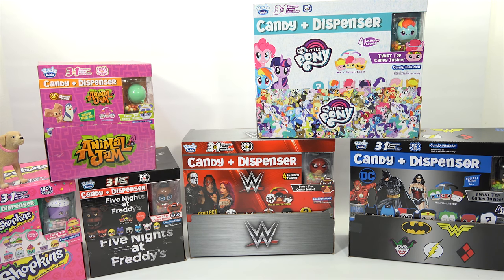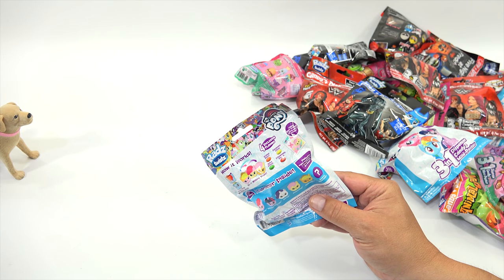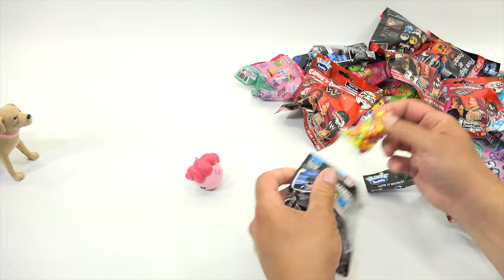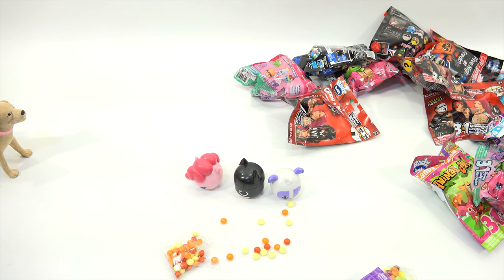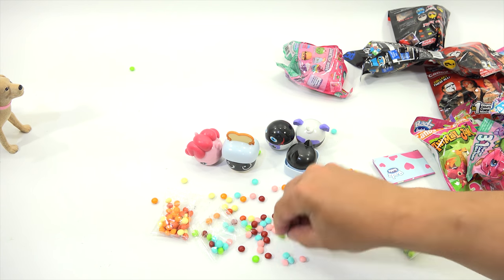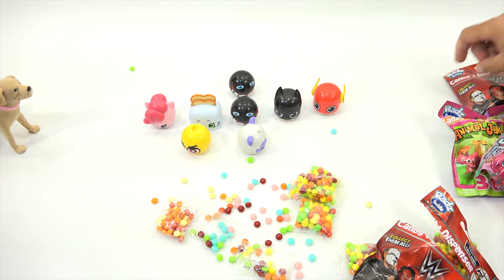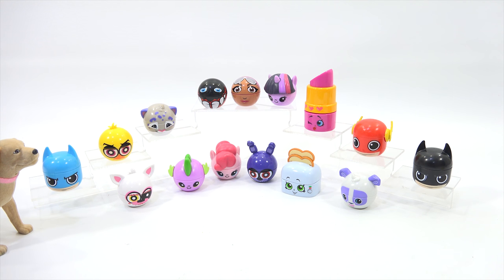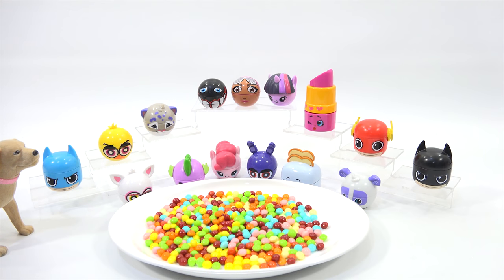Radz Twist Candy Dispensers Huge Collection!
Items provided by RADZ for review

This was a true extravaganza! I was expecting them to send us a few of each line that they created and then when all of these boxes arrived I was totally shocked!  That is a lot of candy. We decided to only open some of them and hope to show more at a later date.  I thought that it would be fun to also do the raining RADZ at the end.  Which was your favorite?  Remember these are 3 in 1 - the candy, dispenser and poster.

Lucky Penny Thoughts:
LPS-Dave
Later!